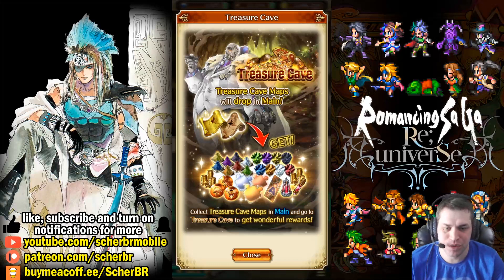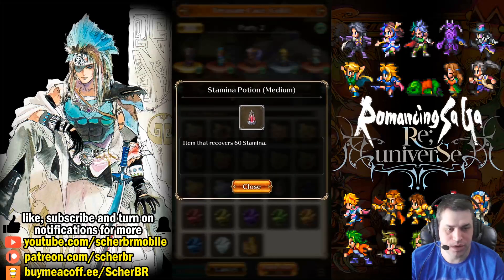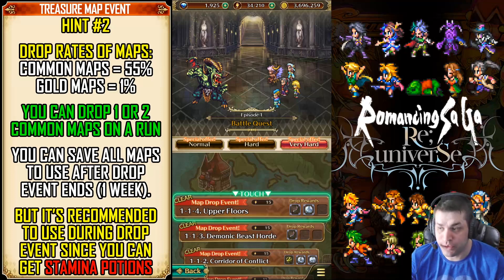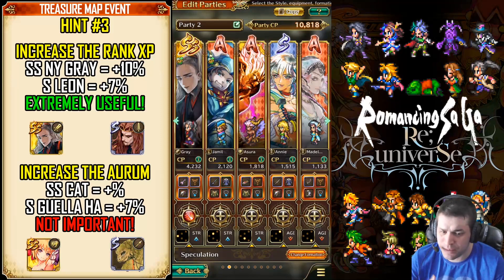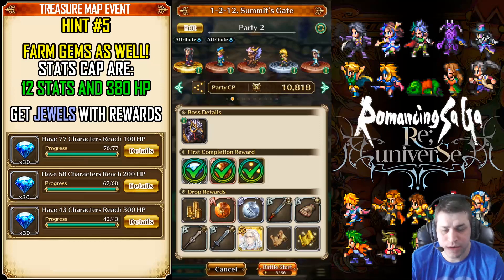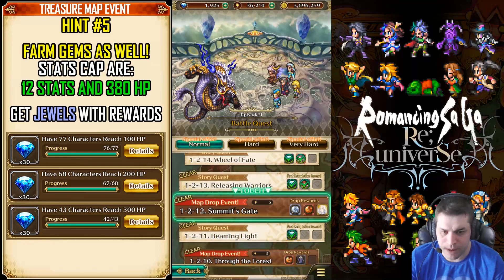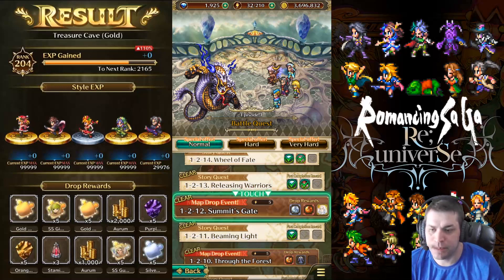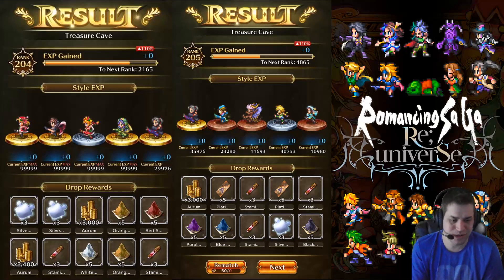Treasure Cave Guide: Farming Efficiently - Romancing SaGa Re;univerSe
This event is the best farming for resources that you can get in Romancing Saga Re;univerSe, on this video I try to explain everything about it and the best way to farm.